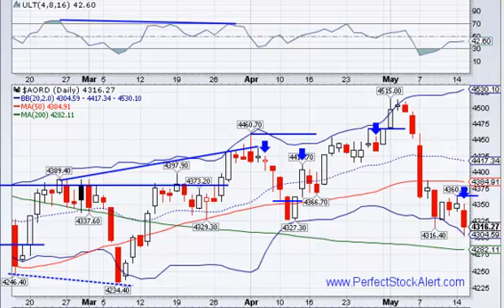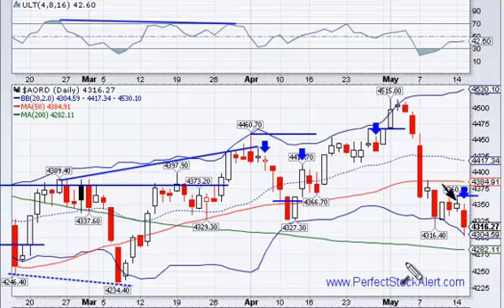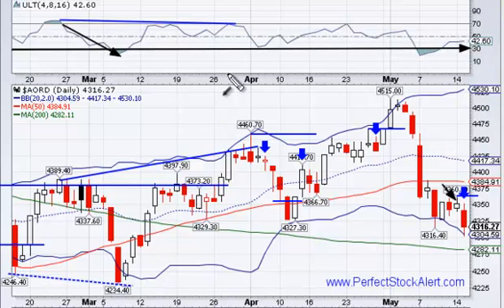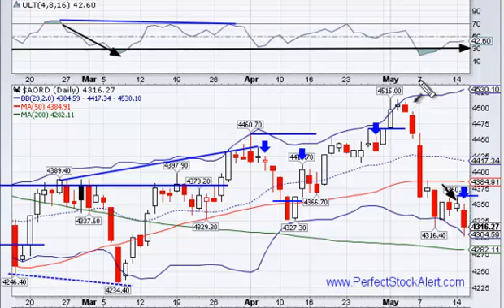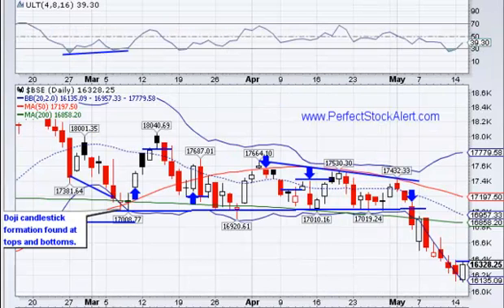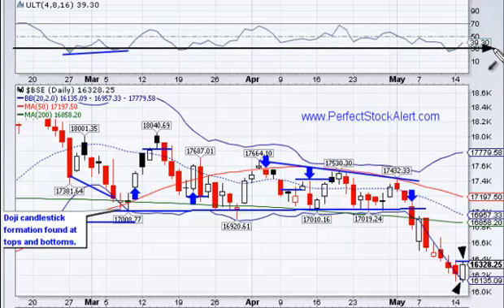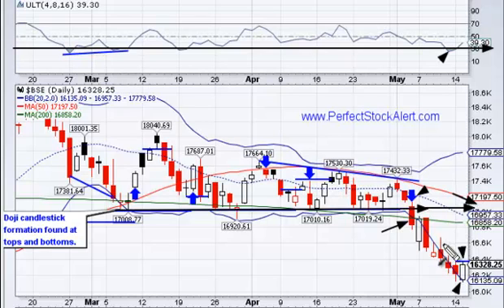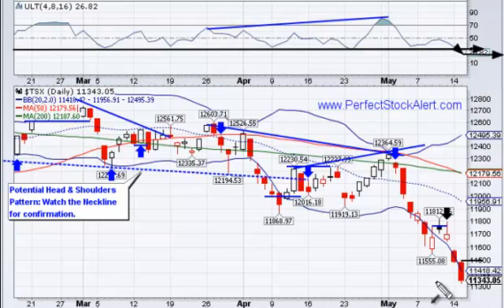More Opportunities to Get Short 05-15-2012